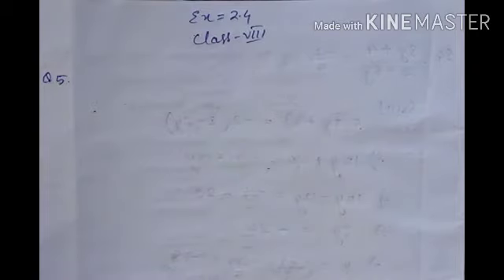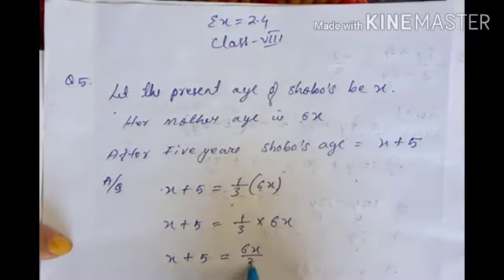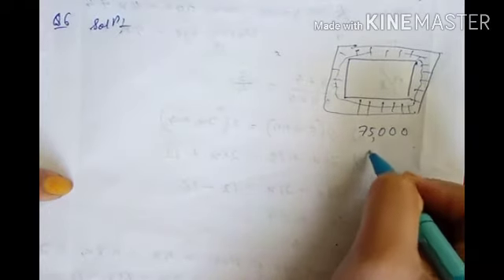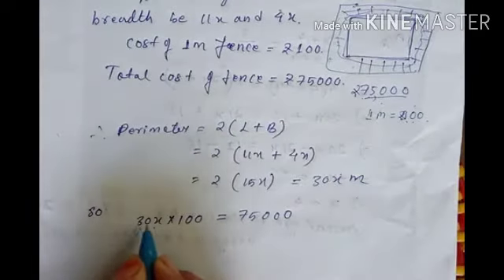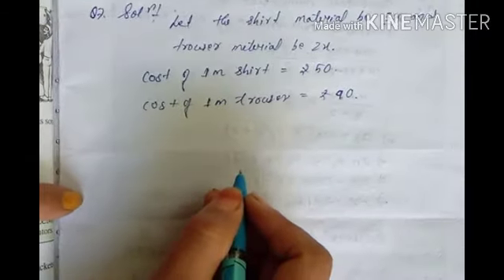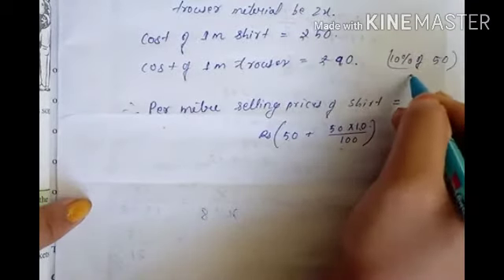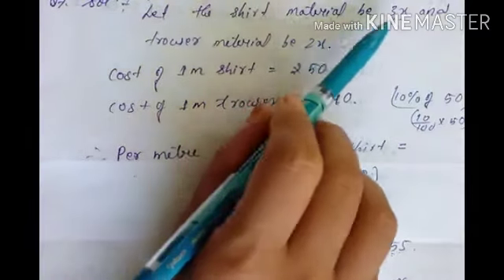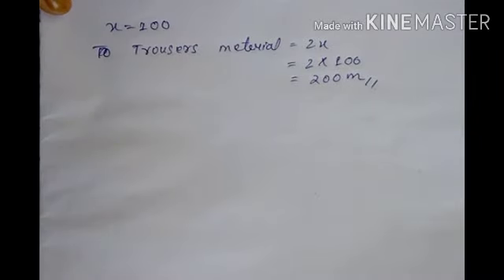Class-Vlll maths ch - 2 Ex-2.4 from Question. 5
Ncert Class -Vlll maths  I will cover full syallbus for any solutions of any exercise please go to my channel.